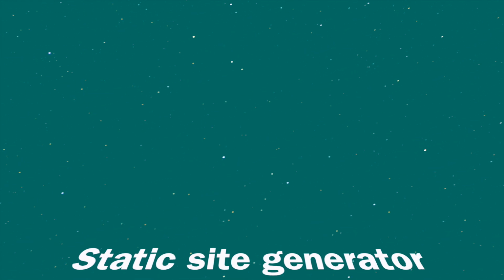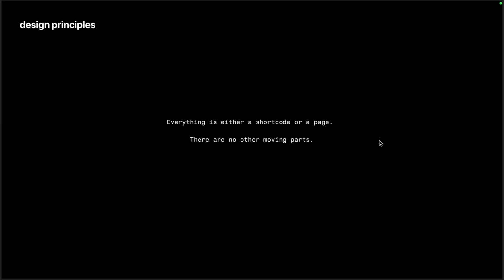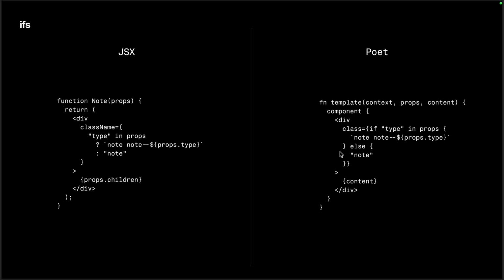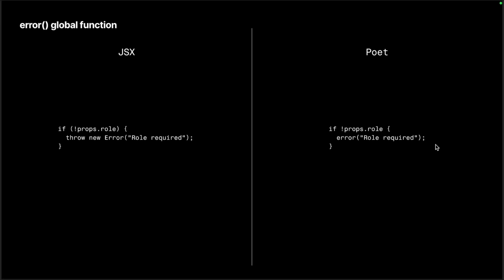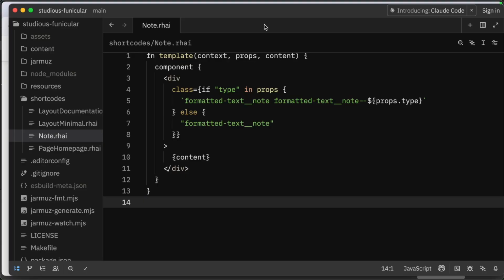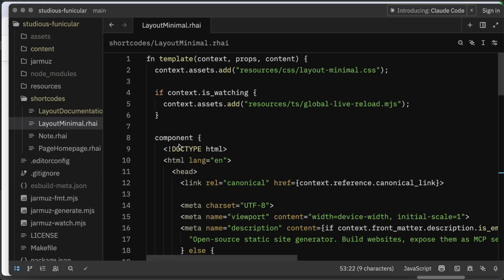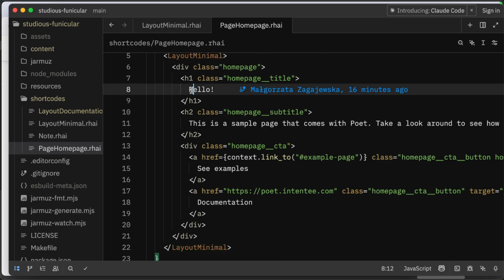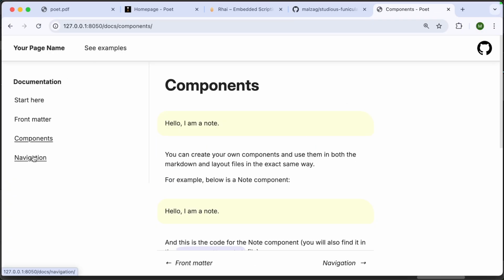We rewrote JSX into Rust and replaced JavaScript with Rhai for a static site generator